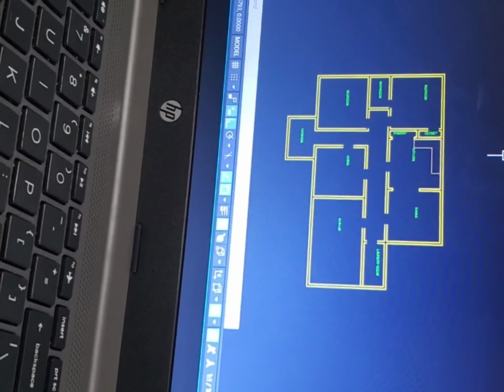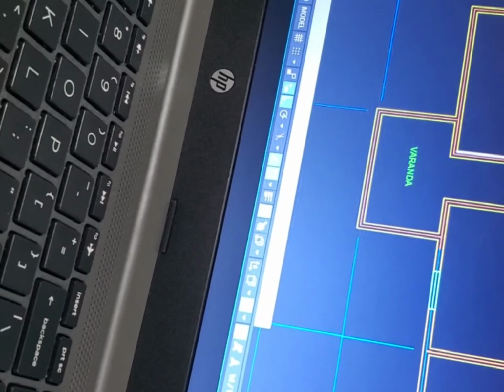WBS DAY 8 Summer Drawing Course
This video shows work done by students over a three week , 9 day program.